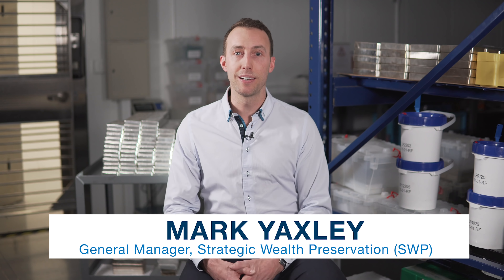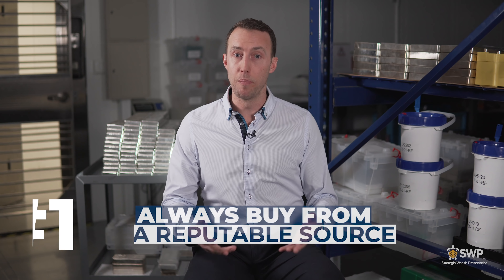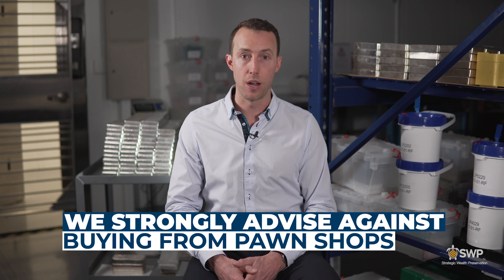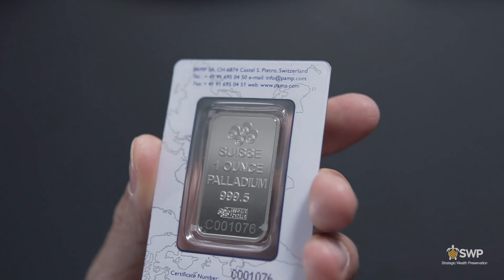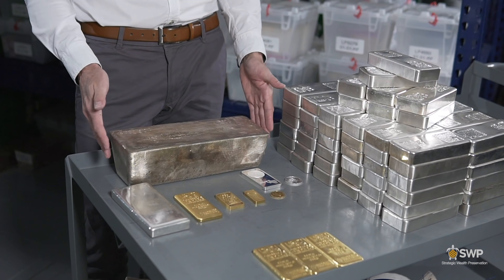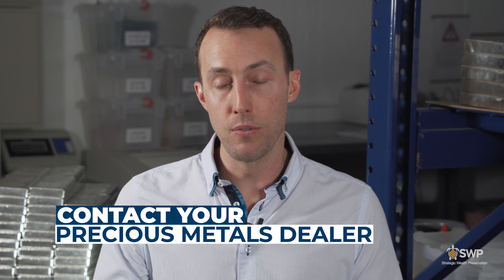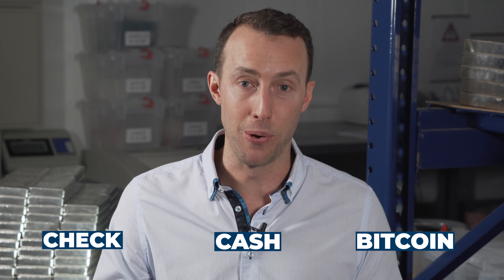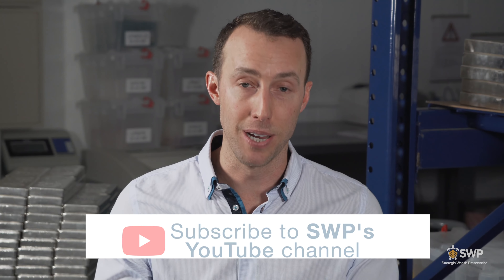Ep.7 Season 2 - Buy and Sell Gold and Silver - How It Works and Expert Tips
Season 2 - Episode Seven

Join host Mark Yaxley for this episode of Inside The Vault, as he explains how to buy and sell gold and silver. He provides step-by-step instructions and expert tips to make sure that you understand  the process for buying and selling precious metals bars and coins from your local dealer or online.

0:00 Introduction
0:01 MARK YAXLEY General Manager, Strategic Wealth Preservation (SWP)
0:47 PRECIOUS METALS ETF
0:51 MINING STOCKS
1:09 ALWAYS BUY FROM A REPUTABLE SOURCE
1:35 CONSIDER YOUR LOCAL PRECIOUS METALS DEALER
2:51 BUYING YOUR PRECIOUS METALS ONLINE
3:45 WE STRONGLY ADVISE AGAINST BUYING FROM PAWN SHOPS
4:10 NEVER BUY PRECIOUS METALS FOR LESS THAN THE SPOT PRICE
4:31 WHICH PRODUCTS SHOULD YOU BUY
4:38 GOLD VS SILVER
4:42 BARS VS COINS
4:49 WHICH METAL TYPES WOULD YOU LIKE TO OWN
4:58 COINS OR BARS
5:02 SMALLER OR LARGER FORMAT
5:15 WHAT QUANTITY SHOULD YOU BUY
5:30 STORAGE OPTION
5:54 PLATINUM PALLADIUM RHODIUM
7:24 10% OF YOUR PORTFOLIO
8:14 HOME DELIVERY VS PRIVATE STORAGE
9:15 UPCOMING EPISODE: HOME STORAGE
10:25 CONTACT YOUR PRECIOUS METALS DEALER
10:34 CONFIRM THE QUOTE
11:07 PAY FOR YOUR PRECIOUS METALS
11:28 PREFERRED METHOD: BANK WIRE
11:35 CHECK
12:19 SHIPMENT IS FULLY INSURED FROM DOOR TO DOOR
12:32 SIGNATURE REQUIRED
12:51 SELLING YOUR PRECIOUS METALS IS SIMPLE

About Inside The Vault:
Join Mark Yaxley as he hosts esteemed guests and shares his expert tips on gold and silver delivered to you directly from inside SWP's Cayman Islands gold vault. Inside The Vault provides investors with insights and education about a variety of topics related to owning precious metals.

Going Global - Owning gold and silver offshorey for this special edition of Inside The Vault, as he meets with automobile expert Adam Lawson to explore the important roles of platinum, palladium and rhodium in catalytic converters. Catalytic converters are the #1 industrial application for the platinum group metals, as they help significantly reduce the toxic gases released by traditional fuel burning engines. The episode is filmed on location at Vampt Motors in the Cayman Islands.